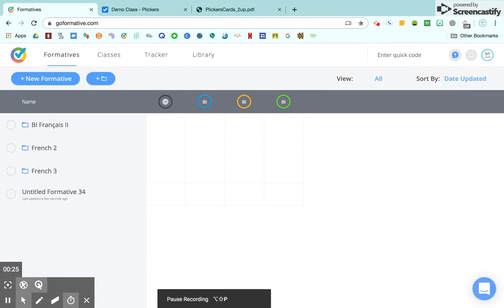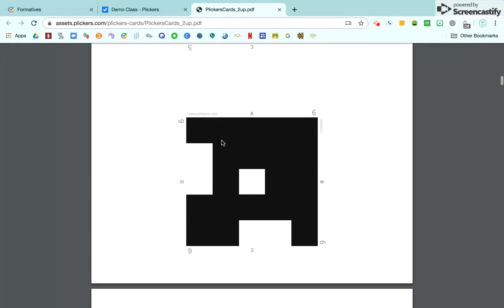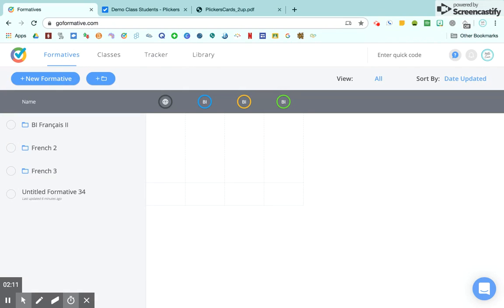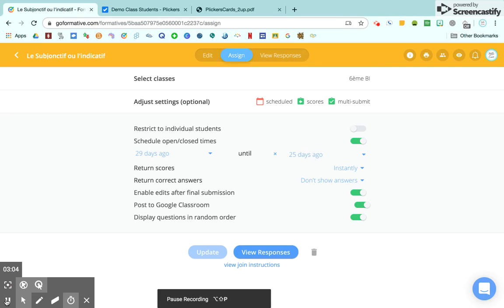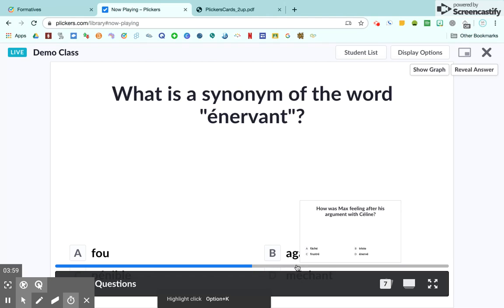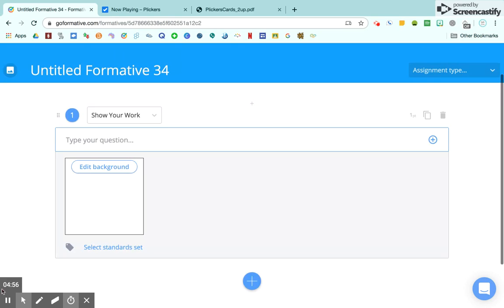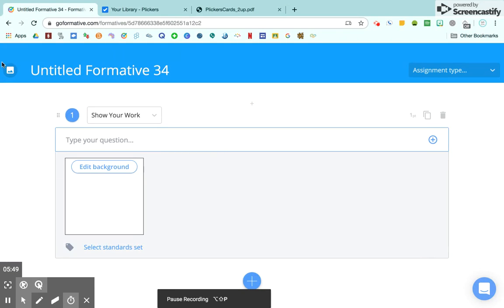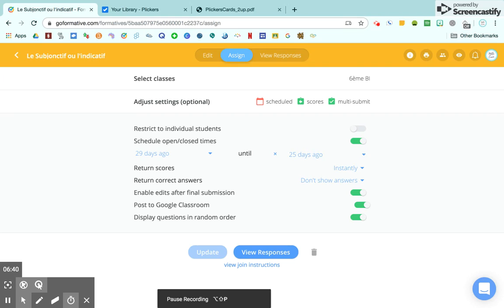Madeline Crain - ITEC 7430